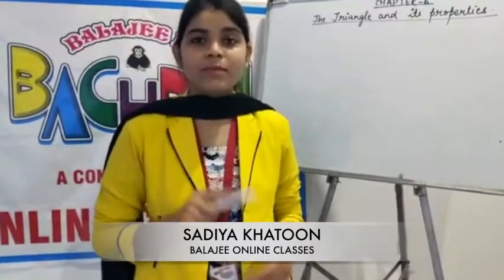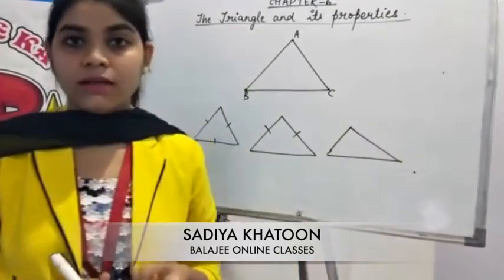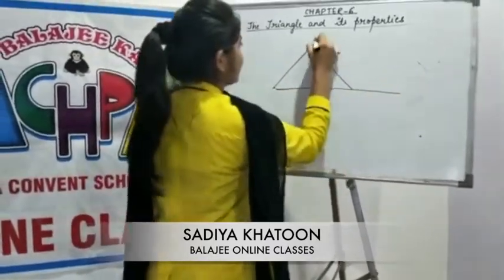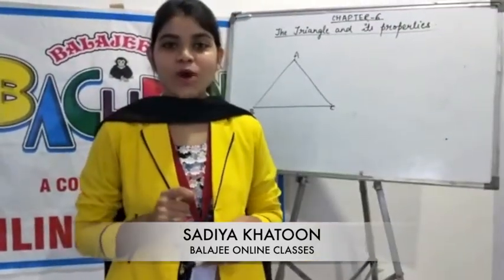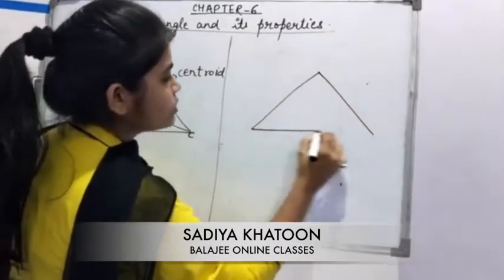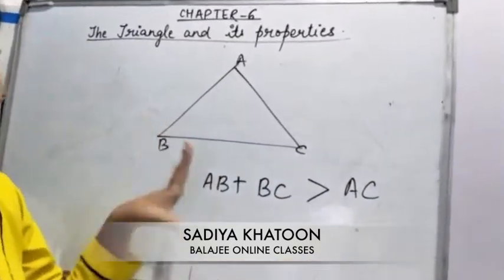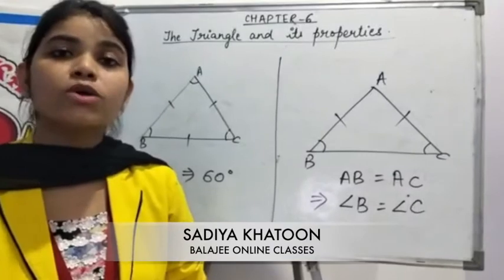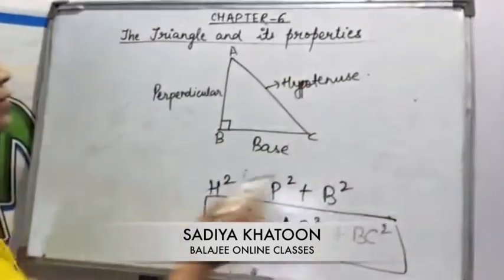BALAJEE KA BACHPAN CLASS 7 MATHS CHAPTER 6 THE TRIANGLE AND ITS PROPERTIES